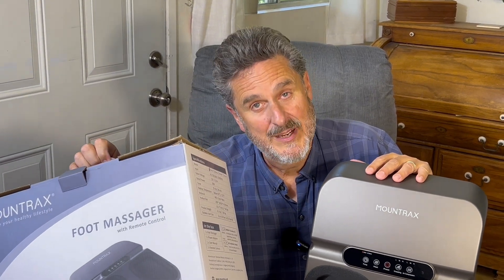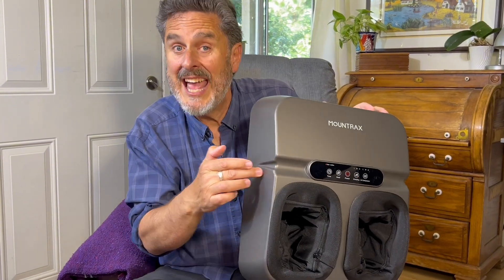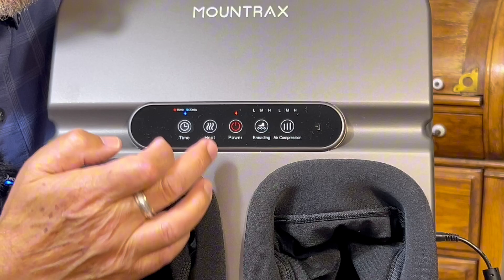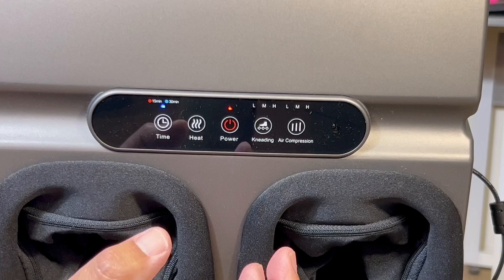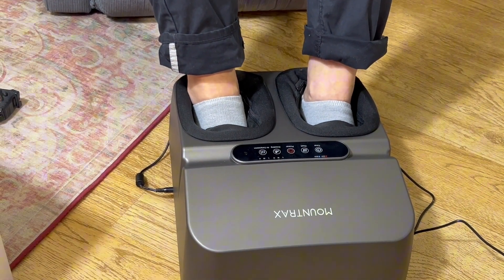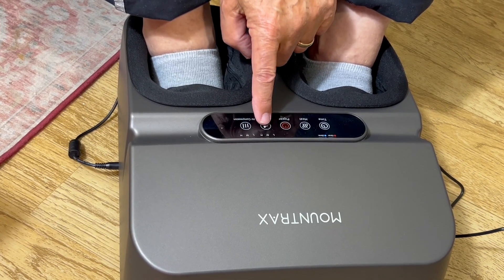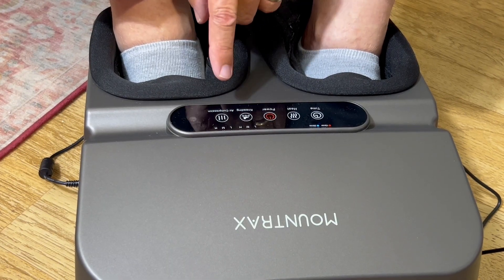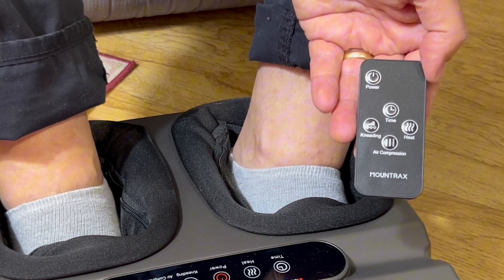Ultimate Relaxation: MOUNTRAX Shiatsu Foot Massager with Heat & Remote Control Review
Experience ultimate relaxation with the MOUNTRAX Shiatsu Foot Massager! This review covers the features, benefits, and how to use this incredible foot massager for a soothing and rejuvenating experience. Treat yourself to a luxurious foot massage at home!

Link for the Mountrax Foor Massager
My Amazon "Must Haves" Idea List

* We appreciate your support on our channel and our Amazon Storefront. This commission will help us create more reviews and cooking videos.

Follow me on InstagramReview videos Cooking and Travel